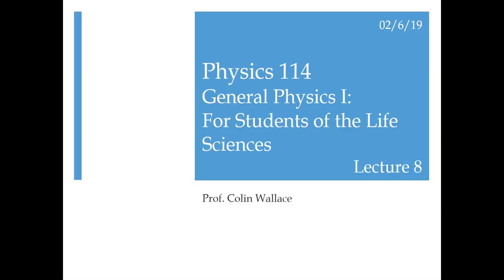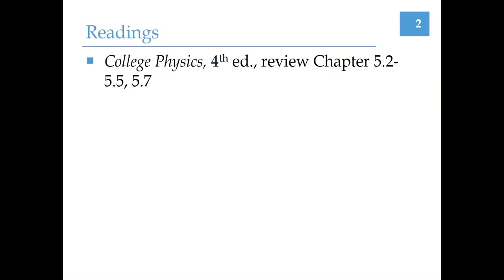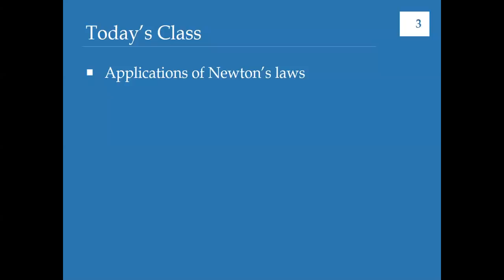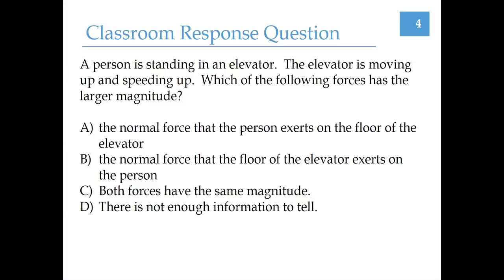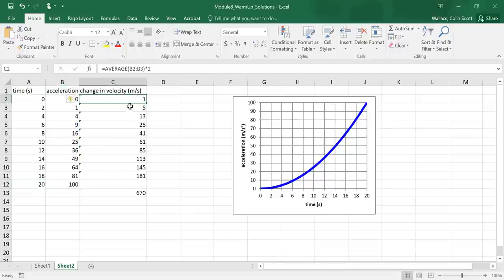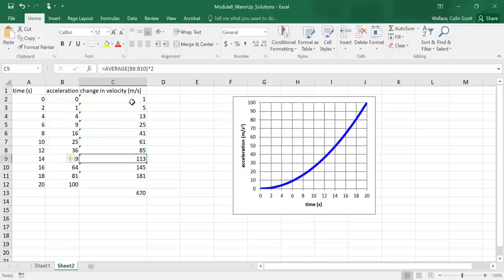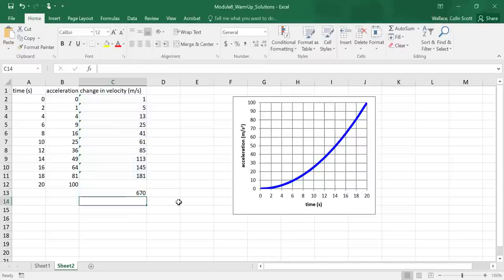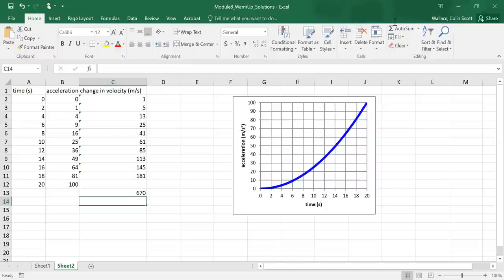PHYS 114 Lecture 9: Applications of Newton's Laws 1